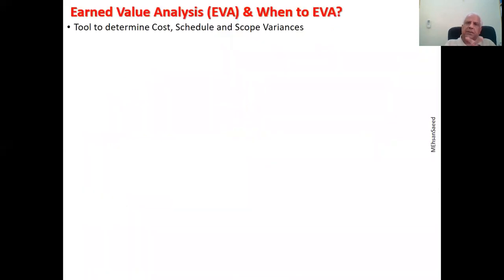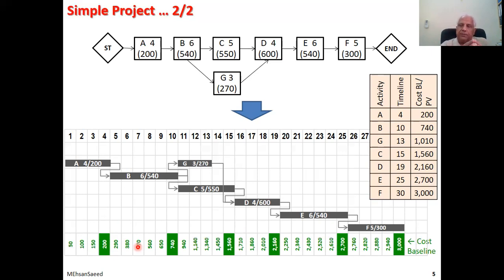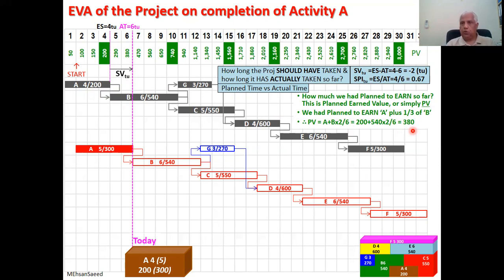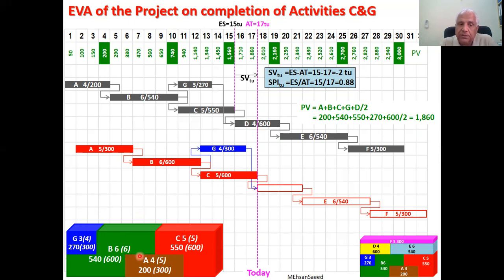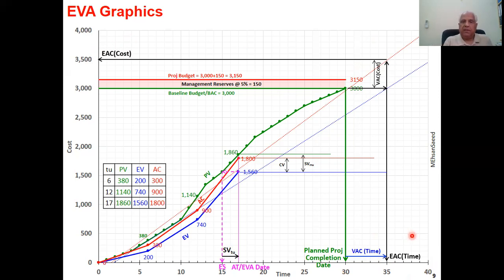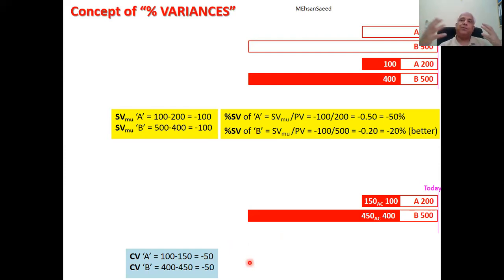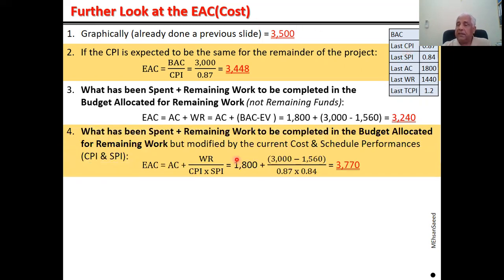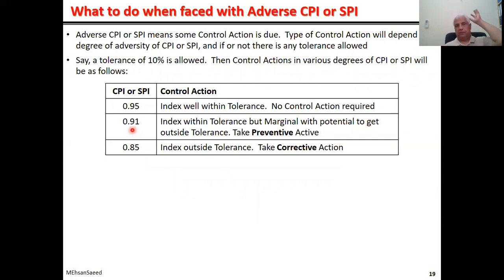MEC-22 EARNED VALUE ANALYSIS